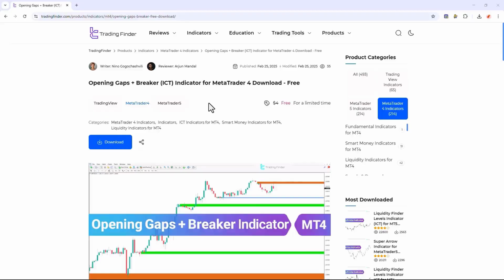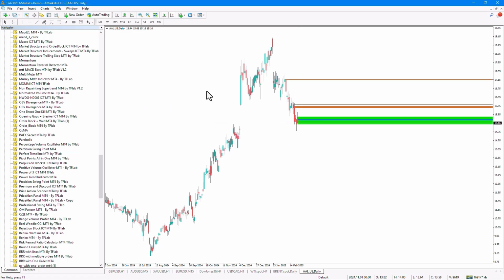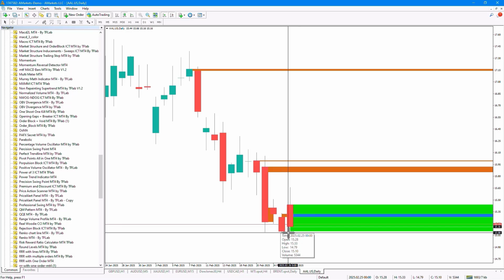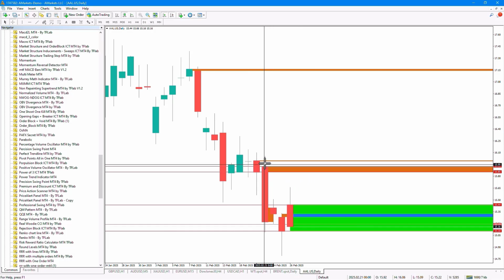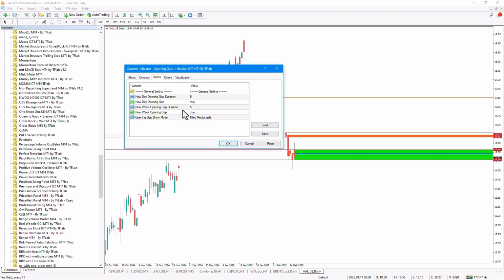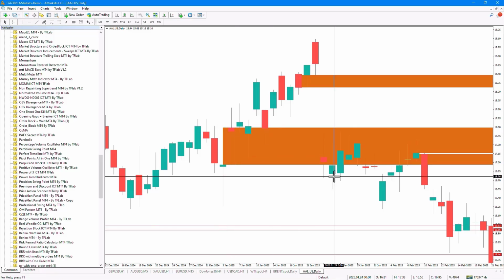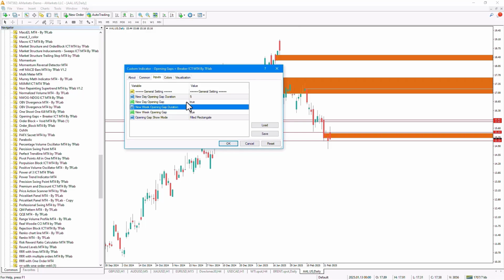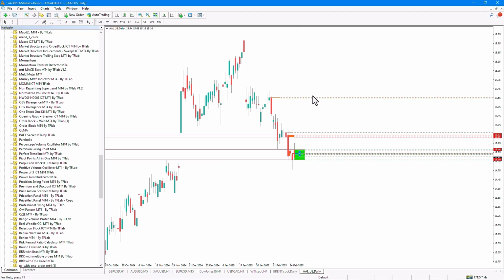Opening Gaps + Breaker (ICT) Indicator for MetaTrader 4/5 Download - Free [TradingFinder]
Enhance your trading strategy with the Opening Gaps + Breaker (ICT) Indicator for MetaTrader 4/5!
📈 This advanced tool identifies daily gap areas acting as support and resistance levels, aiding in spotting potential trend reversal zones. It highlights support gaps in green and resistance gaps in red.

🚀 Boost your trading strategy with this powerful indicator!
✅ Identifies opening gaps as key support & resistance zones
🔍 Highlights price breakouts with Breaker Block signals (Blue)
📈 Perfect for ICT & Smart Money traders – Forex, Stocks, Crypto & more!
🎯 Enhance your technical analysis & improve trading decisions

00:00 Intro
00:15 Download Opening Gaps + Breaker (ICT) Indicator
00:40 Apply Indicator to the Chart
03:10 Setting section